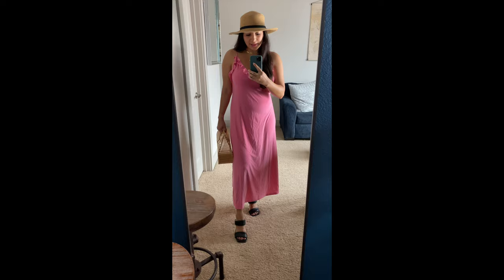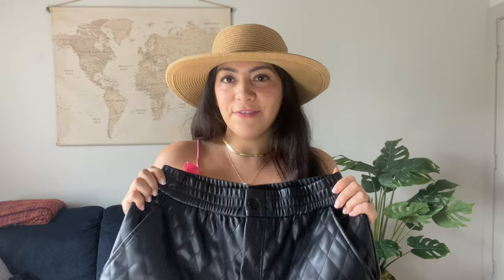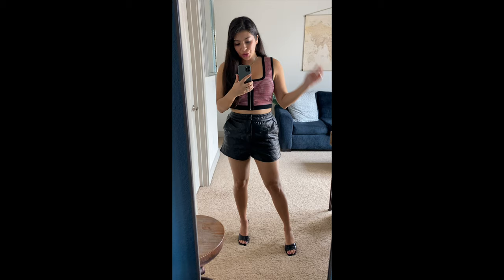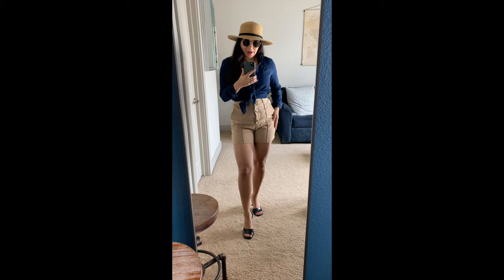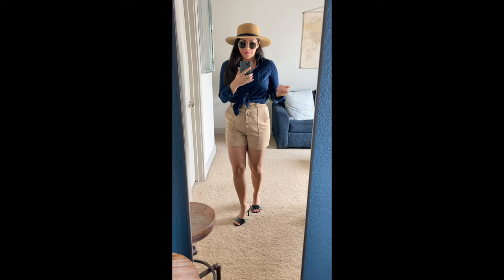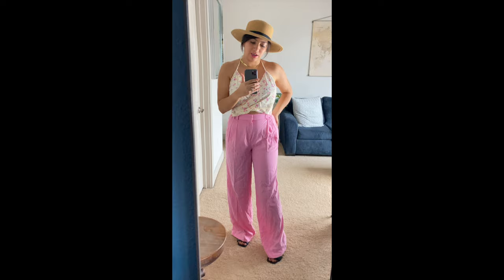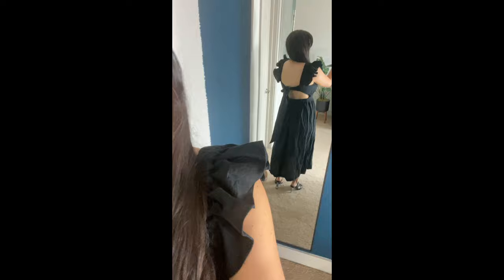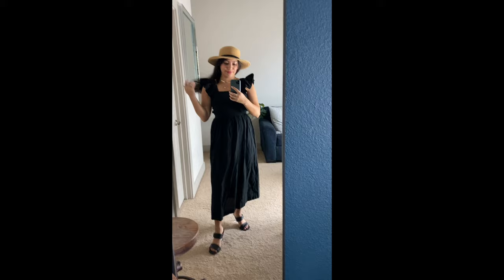ZARA, H&M Haul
ZARA sale and New Collection along with a few H&M pieces. See how I style each piece and my first impression of most items since dressing rooms are not available just yet! I will link what I can down below :)

Steve Madden Heels